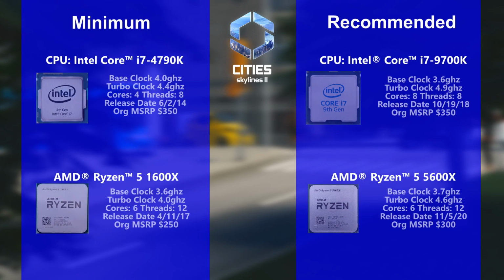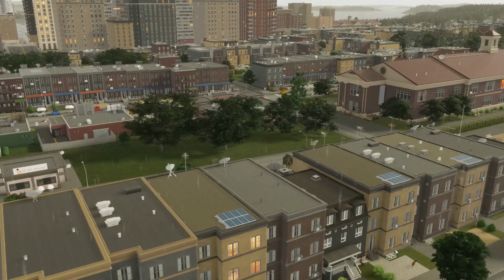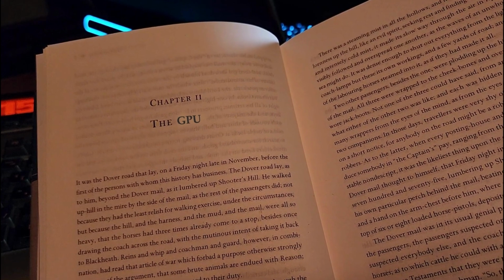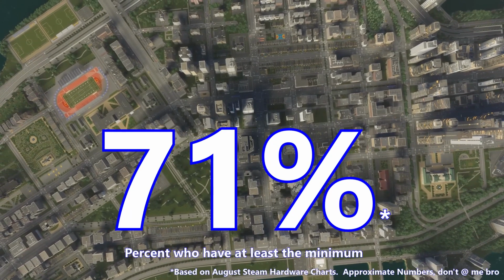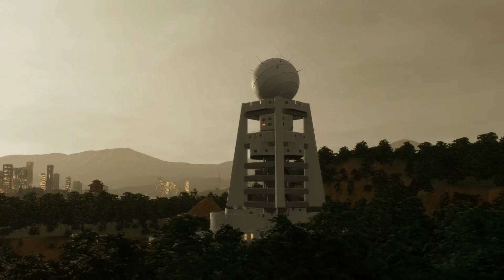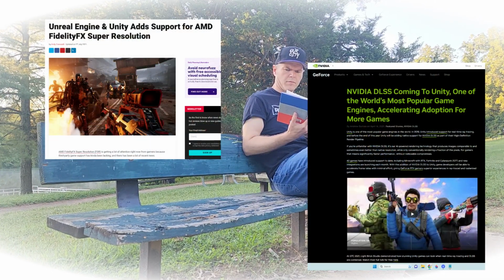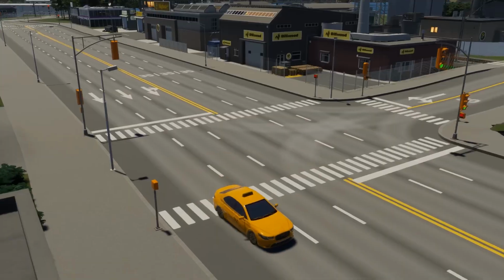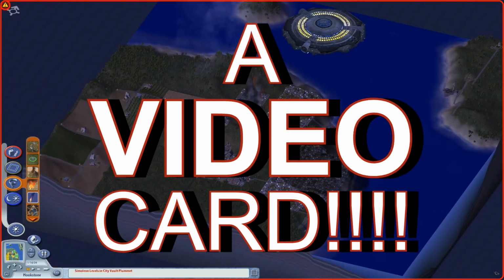Cities Skylines 2 - Minimum Requirements ~ CPU, Graphics Card ~ Can Your Old Hardware Handle It???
***IMPORTANT INFO
This video has a lot of useful information however Paradox Interactive has changed the minimum and recommended requirements. I had a live discussion the day of if you would like to check it out

Well hellllooo! Welcome back to another video! And welcome to A Tale of Two Cities Skylines! October 24th is rapidly approaching, and on today's video we are going to focus on the minimum requirements that Colossal Order has bestowed upon the masses, and compare them to the recommended and I'm going to try to make you laugh in the process. We will tackle the cpu processors, graphiccards and much more. I'll tackle some hard hitting questions from my first video like will CitiesSkylines 2 support dlss and can a Pentium 2 run a game that requires a Pentium 3? I'll also share a story when I was This Young Gamer that may just be the spark of hope that people seeking the maximum from their minimum will need!

If your someone who is running closer to the minimum, does this make you feel better or worse?

On this video I discuss bottlenecking. I didn't really go into great detail on what this is but to make is as simple as possible. If you have a fast CPU but your GPU is rather slow, the CPU is "bottlenecked" because its going faster than the GPU and can't perform at it's intended highest level. The same applies for the other way, a slow CPU and a fast GPU. Keep this in mind when choosing to upgrade. If you decide, for example, to upgrade your graphics card even though your CPU is older, you'll still get better results (depending on what you get), but it may not be the best results possible.

In the portion that I compared the 9590 and the 1600x I said that the GPU bottlenecked the CPU but this should of been the CPU bottlenecked the GPU as that graphics card is more modern then the 9590x.  However, that card does work in conjunction with the 9590x, and if that processors was paired with say, a 1080ti, it would achieve lower framerate results.

I used some clips from Move The Mouse's early access video. His channel is great for city builders and more!  Check him out!

Here is the link to Hardware Tested video comparing 9590 vs Ryzen 7 1600x.  This is a great channel for comparisons, and has a wide range of hardware.

I used these channels because they aren't the biggest most well known. I think it's important to show these smaller creators love (like you guys show me love, hopefully haha).  Move The Mouse has blown up over the last couple of years, but some of the other early access creators are well over half a million subs, so I went with him (plus Move is a great channel).

I can make suggestions to you directly, but I would like to know if there is any demand for this content.

If you have decided to upgrade in one form or fashion there is lots of options for purchasing.  Everyone has different opinions on different shopping sites, so google them if it is of concern to you.

This site allows you to build a PC, then gives you suggested links to purchase the item.  NewEgg also has the function built in, but of course only links you to products they sell.

Amazon is usually the site that dictates prices.  I'm not going to link Amazon because, it's Amazon.  You probaley have a chrome tab open to them right now.

If you want to compare GPUs, CPUs, or anything else related to computer hardware, just google what you want to compare and more than likely there is a video for it.  I would advise you to take benchmarks somewhat with a grain of salt when you see just a graph, especially from smaller sites, or if anything feels fishy.  Anyone can make a graph (well almost anyone), so videos are a little more real world at the end of the day.

I've been building my own computers for over 20 years, and while I feel I'm knowledgeable on the subject, I wouldn't call myself an expert.  Still, when asked for advice I will give it based on my knowledge, and if I don't know, I'll find out for you the best I can and mash it up with my experiences.

I don't have links to any socials because I don't have any related to this channel.  But if my videos continue to do well I may do some stuff like that.  There's so many great creators out there, I don't know if anyone would join mine haha but in the meantime, um, hope you enjoyed the video.  HAPPY BUILDING!!